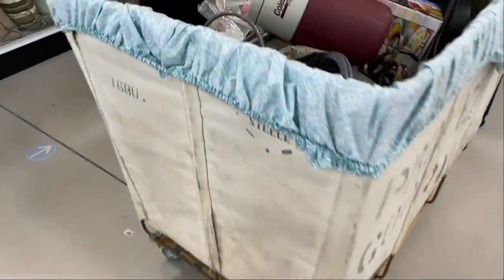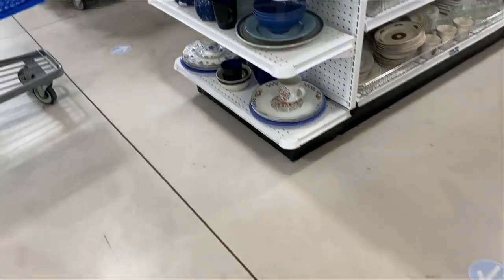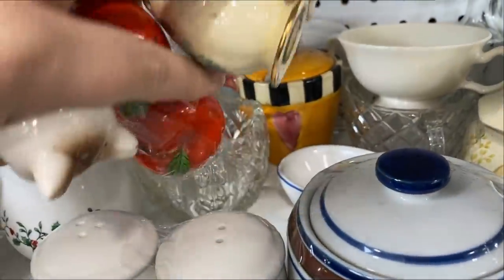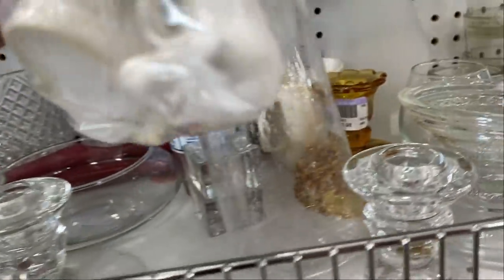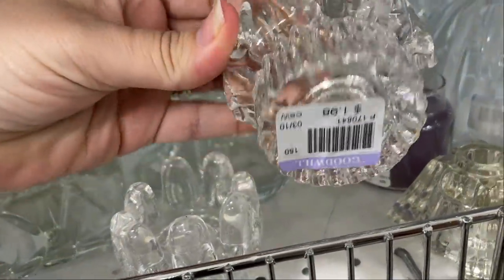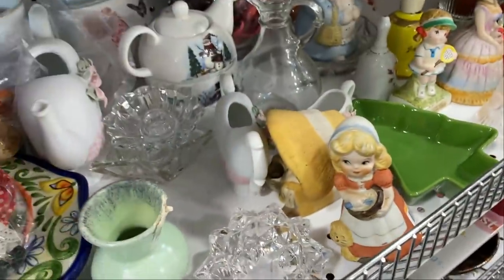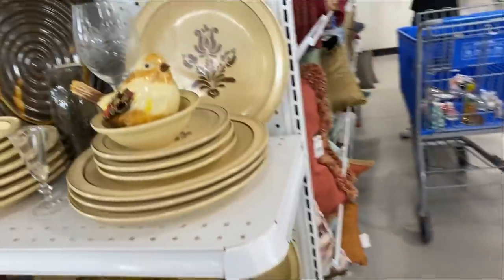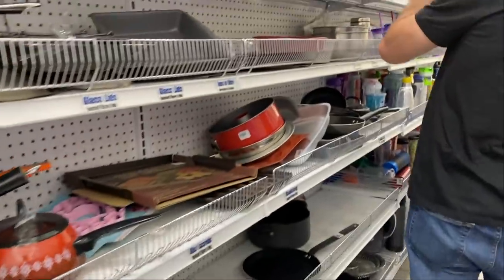A LITTLE BIRDY TOLD ME ... GOODWILL THRIFT WITH ME!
In this video I tried to go to the thrift store on a specific day and at a specific time! Thrift with me to see if it worked!

 Ebay..

Custom Pins/Buttons: